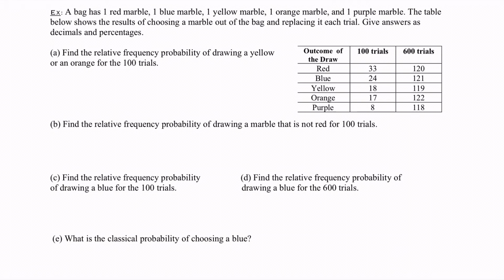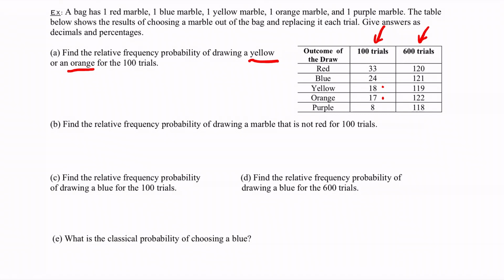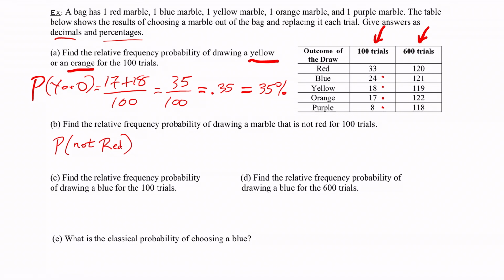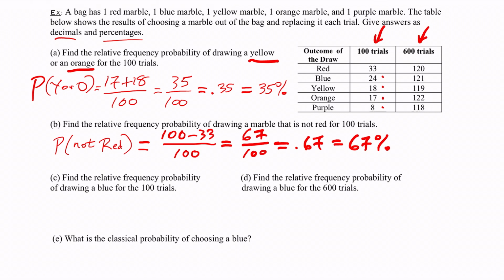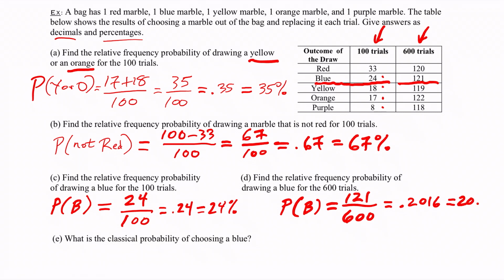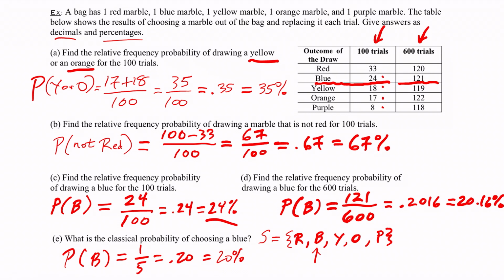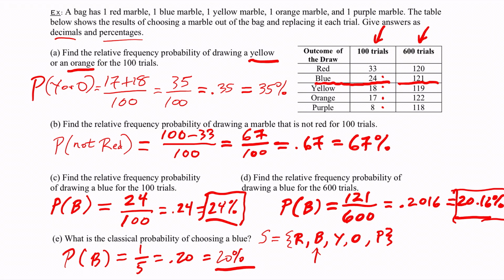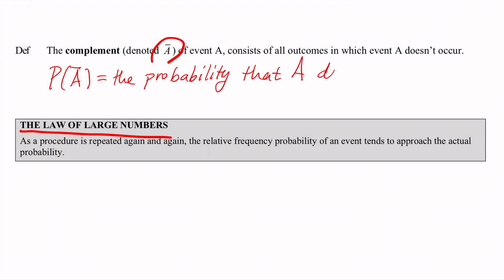4.1 part 4